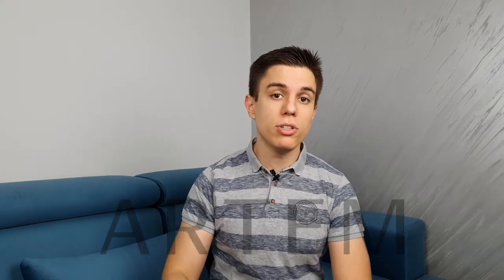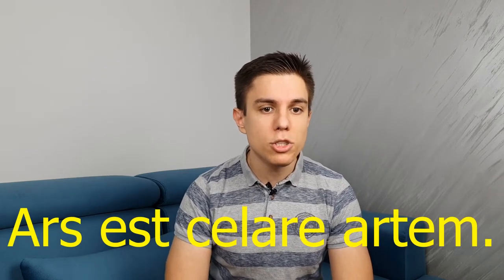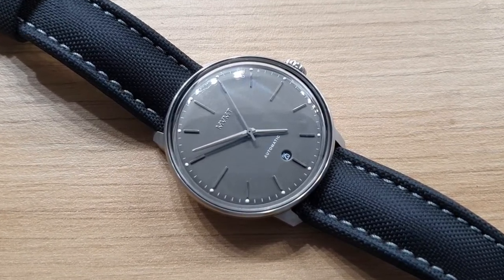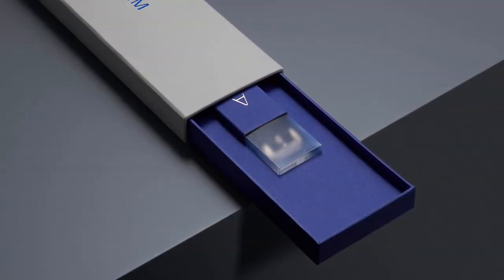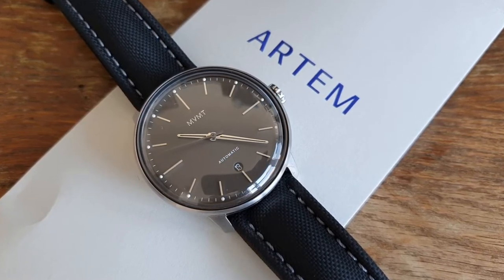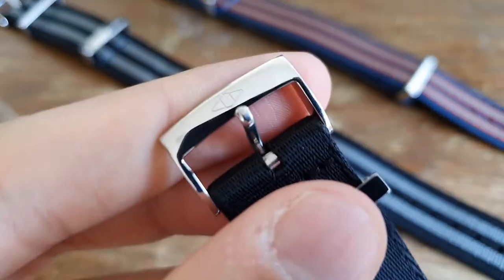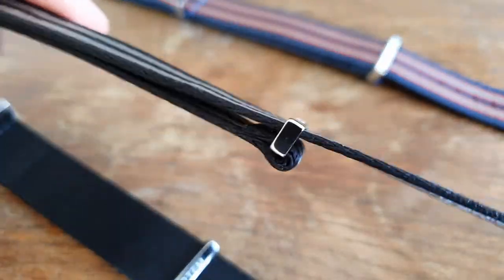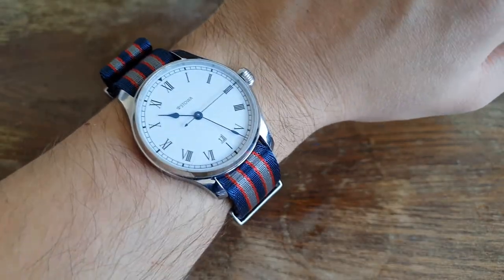⌚Artem straps - does Artem make the best sailcloth and NATO straps? How good are 160$ watch straps?⌚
Artem straps - does Artem make the best sailcloth and NATO straps? How good are 160$ watch straps? In todays review, we will be taking a look at the Artem brand and their products. Artem has sent me their sailcloth and NATO straps. How good is the quality, what straps did they send me and should you buy them, find out in the video :D